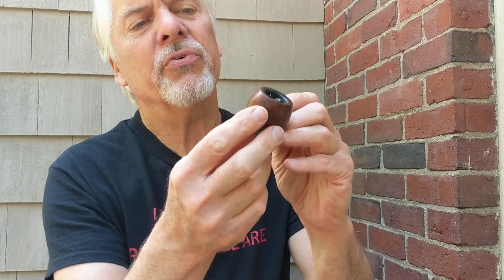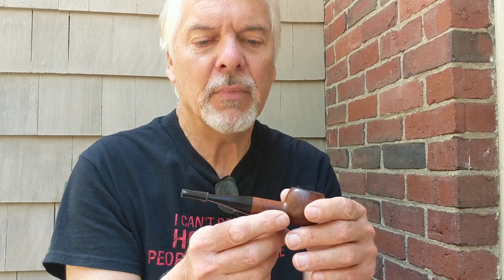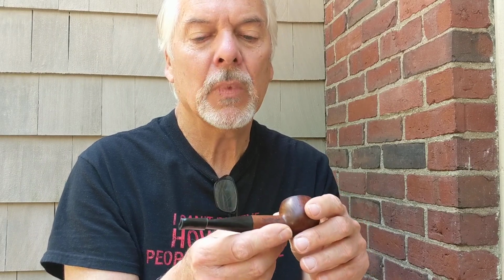YTPC: Telegraph Hill in a Common Man pipe.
I enjoy one of my first tastes of G.L. Pease's Telegraph Hill in an old Weber Virgin DeLuxe.